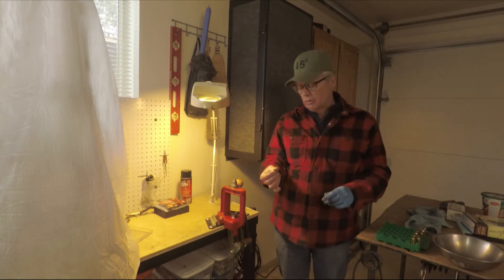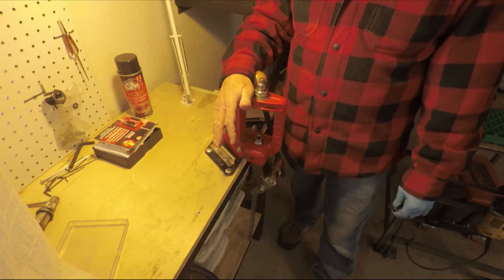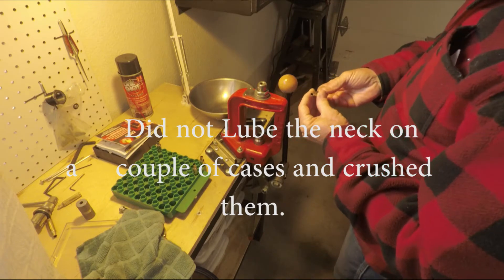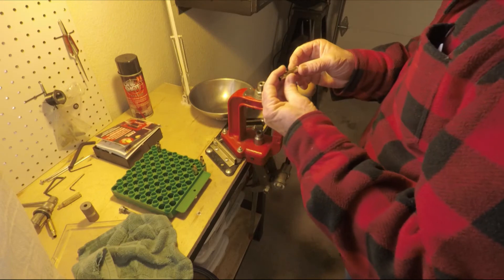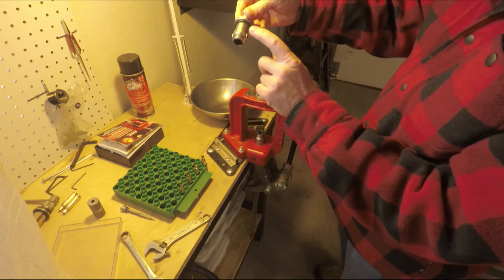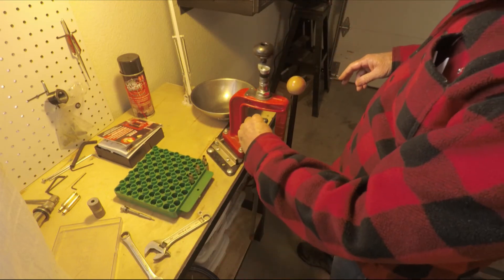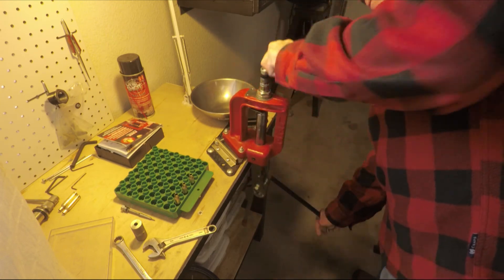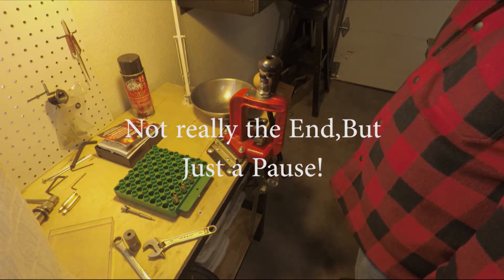Make a 6.5 Creedmore Case From a 308 case.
How to make a 6.5 case from a 308 case. I have not seen a video of the process on Youtube but have read about it and have made some,so here is how I do it.